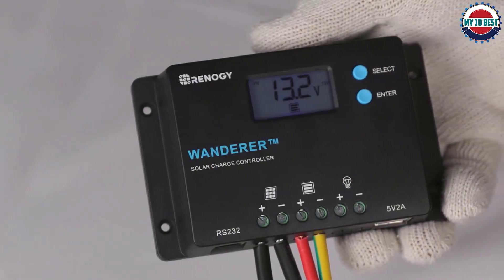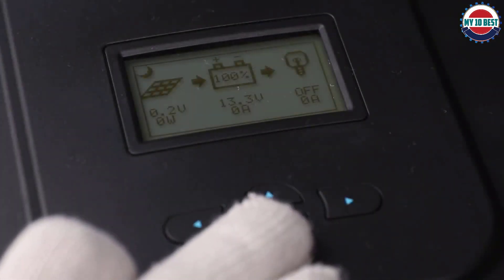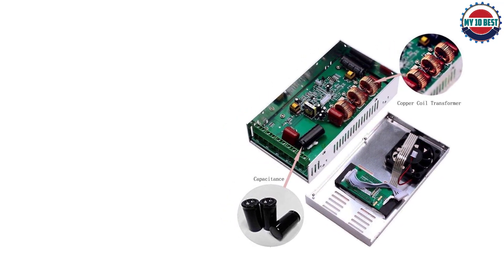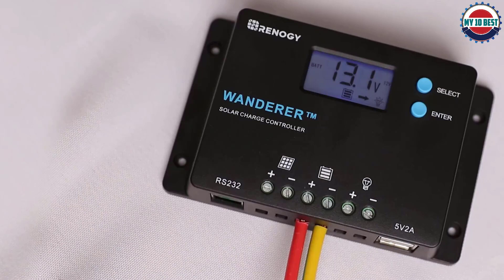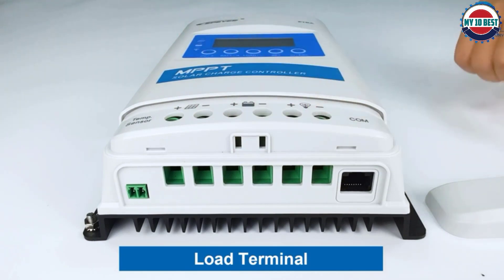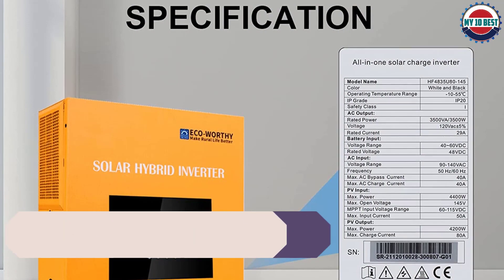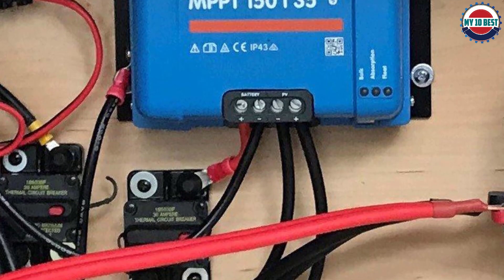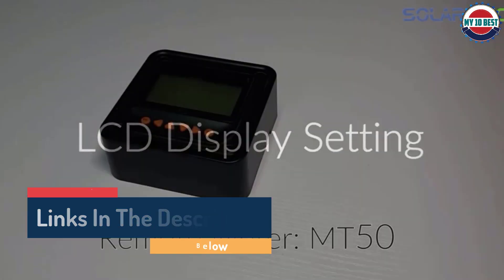10 Best Solar Charge Controllers 2022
This video helps you to find out the best solar charge controllers 2022 on the market. So Get Your best solar charge controllers from here
best solar charge controller 2022